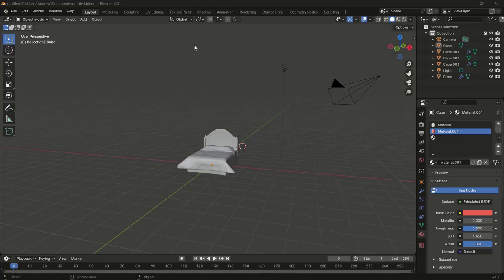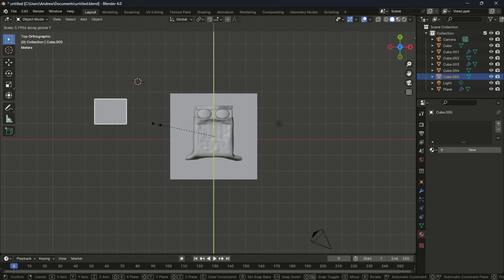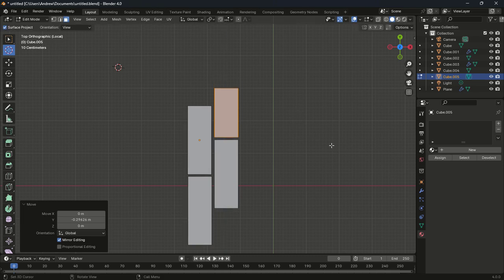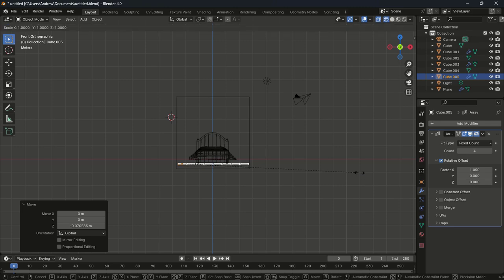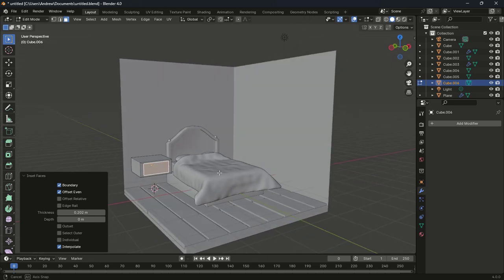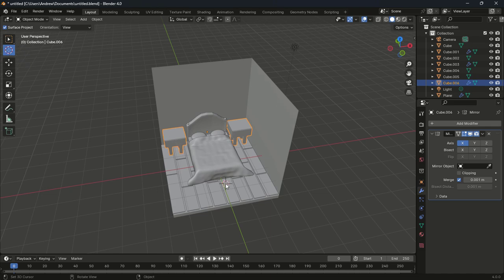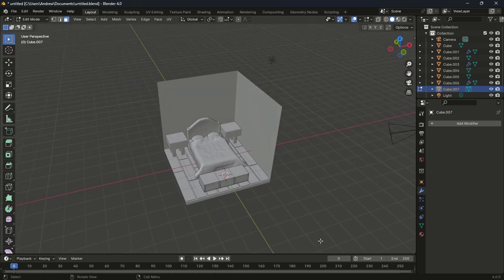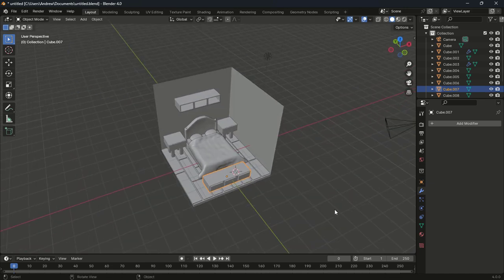Making of an isometric room part 2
In this video we are going to model the furnitures in the  building